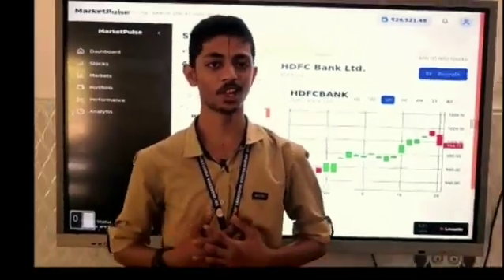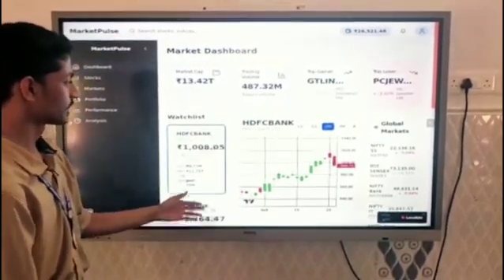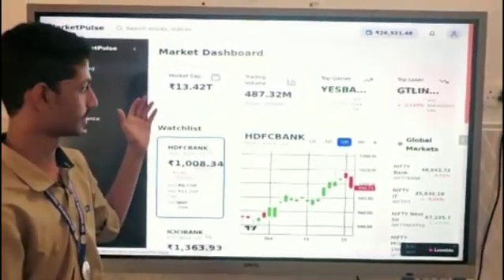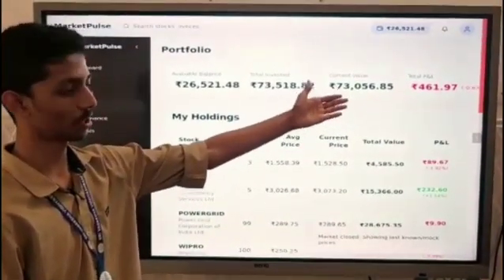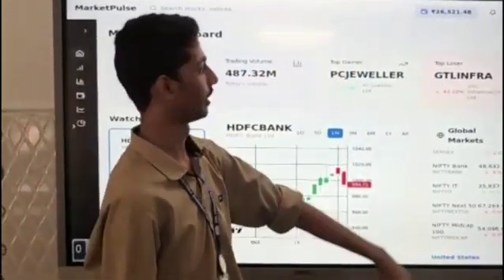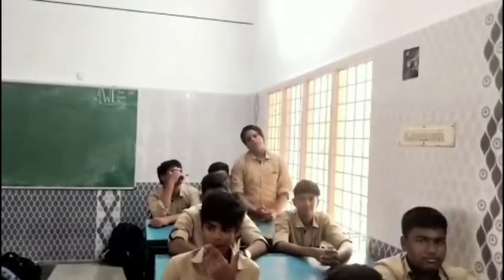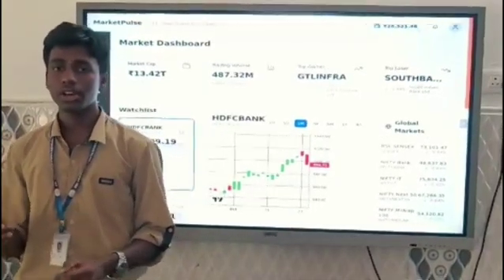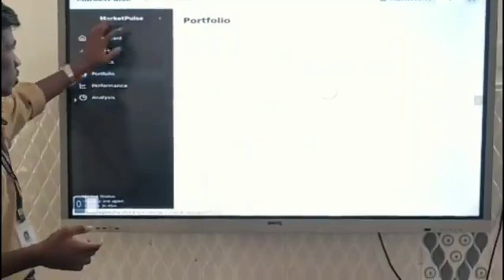Vageesha Stock Exchange Comverse 2k25